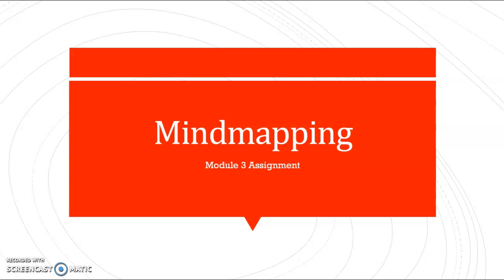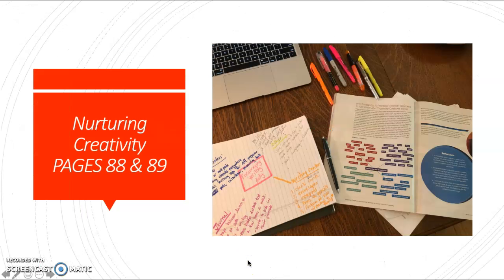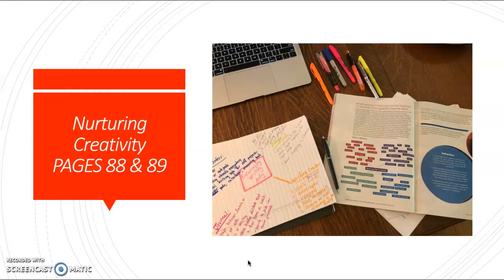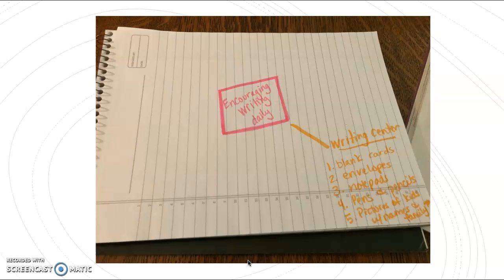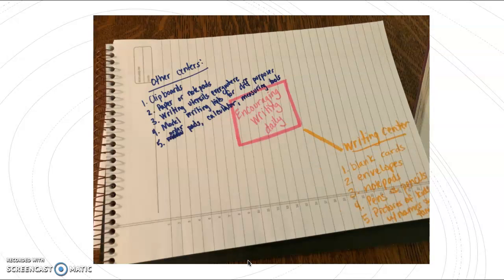ECE104 Module 3 Mindmapping